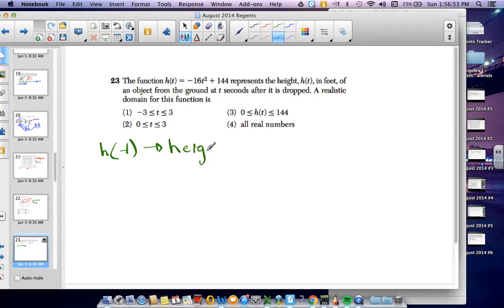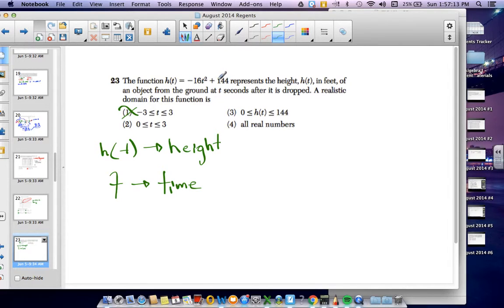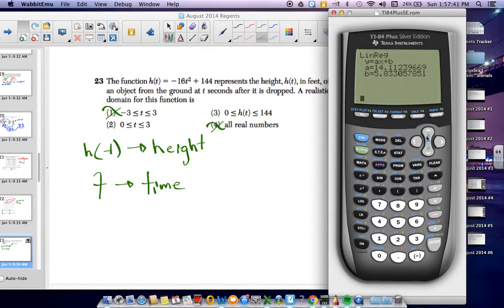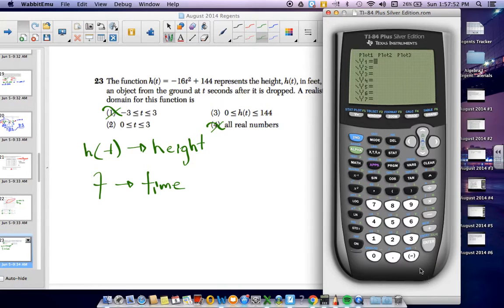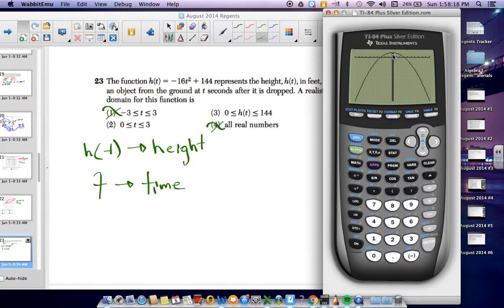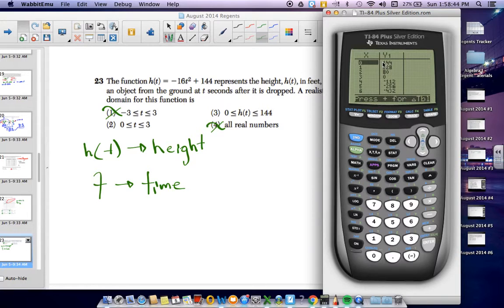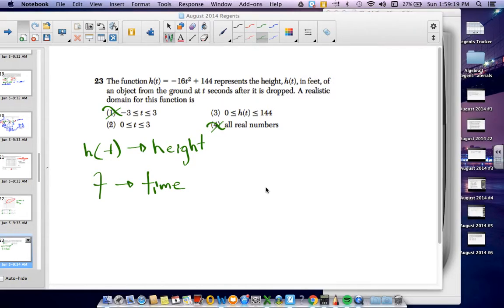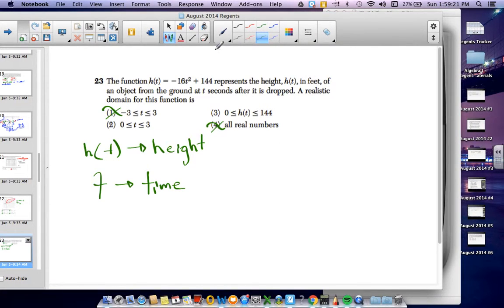August 2014 Part I - #23